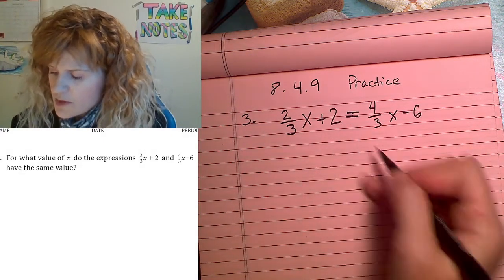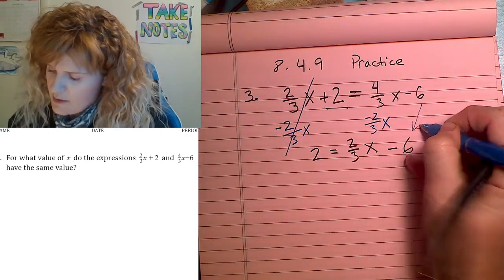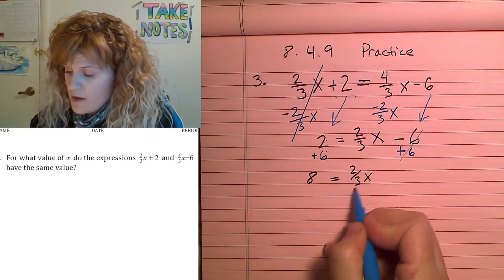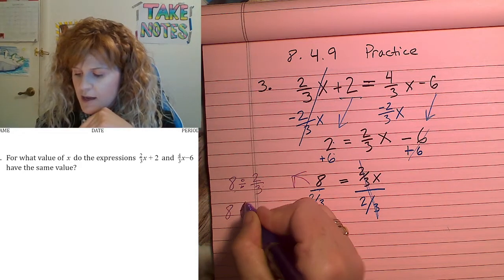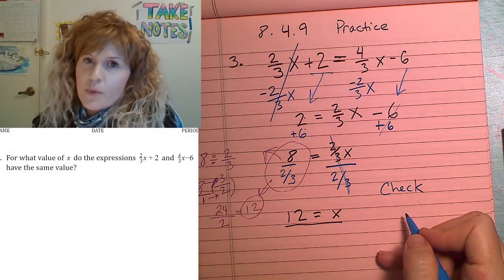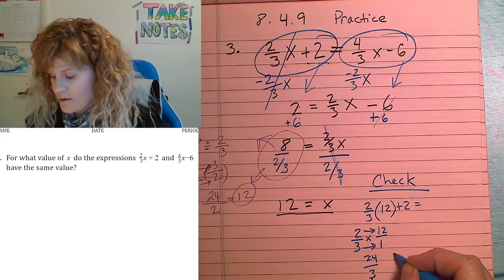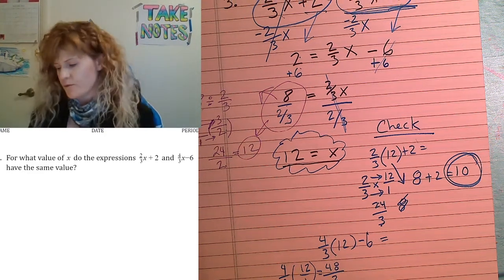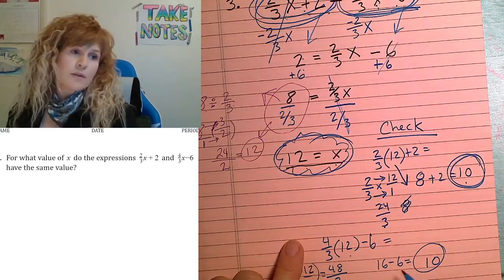IM 8 4 9 Practice 3